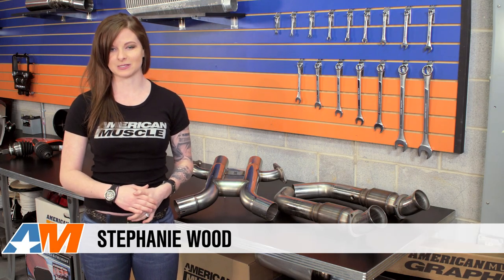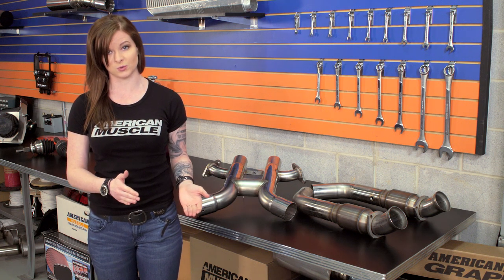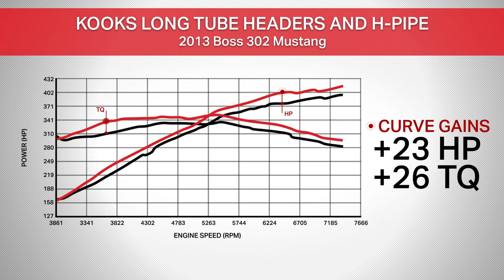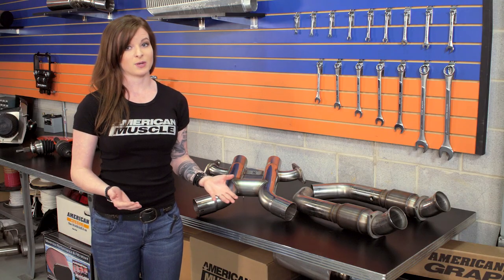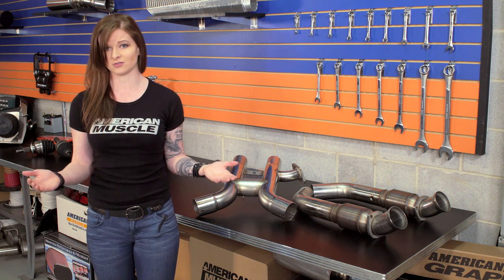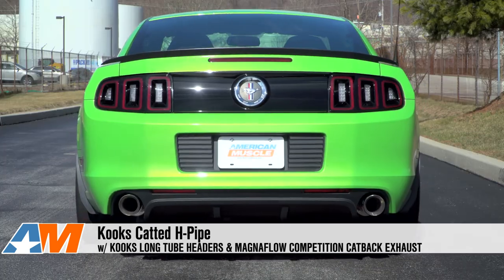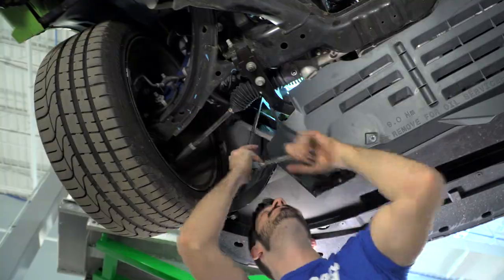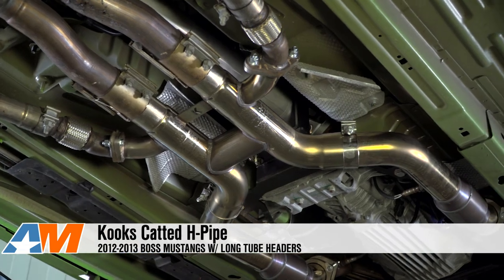Dyno: 2012-2013 Mustang Kooks Catted H-Pipe (BOSS w/ Long Tube Headers) Review & Install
The Kooks Catted H-Pipe for your BOSS Mustang is a great addition when installed Long Tube Headers. With both the catted H-Pipe and Long Tube Headers you can expect more horsepower and torque gains especially with an added tune.

Better Exhaust Flow. If you have a Boss Mustang and want to use the Kooks Long Tube Headers, but want to keep the side exit exhaust pipes, this Kooks Catted H-Pipe is what you need to accomplish that goal. Because you have to change your midpipe to a shorty when you install long tube headers. With the long tube headers, this H-pipe and a tune, you can expect power gains of somewhere around 23 horsepower and 26 lb.-ft. of torque. Because each pipe is unbaffled and there are two high-flow race cats in this setup, you get a nice deep exhaust note. You can install this catted H-pipe from Kooks on all 2012 to 2013 Ford Mustang Boss models, if they also have the Kooks long tube headers. Durable Quality. This entire H-pipe is made of 304 stainless steel tubing, which measures 3 inches to 2.75 inches in diameter for a step down. Mandrel bends maintain smooth interior surfaces, promoting quick exhaust flow. OEM-Like Fitment. Because this H-pipe fits essentially like the stock setup, connecting perfectly to the catback, you don't need to make major modifications. You will need a tune when installing this H-pipe and the long tube headers, not only to take advantage of the improved exhaust flow, but also to turn off the O2 sensors so you're not dealing with a check engine light. Since you must remove several major components on your Boss to install the long tube headers and the H-pipe, this is a difficult installation job, so it might be best to turn this over to a shop. Plan on it taking an entire day, if you do it yourself.

Item #65515
MPN# 11413510